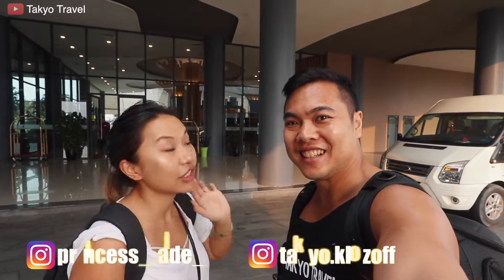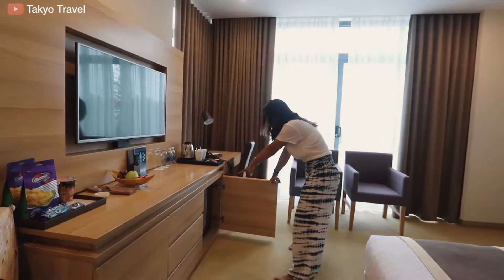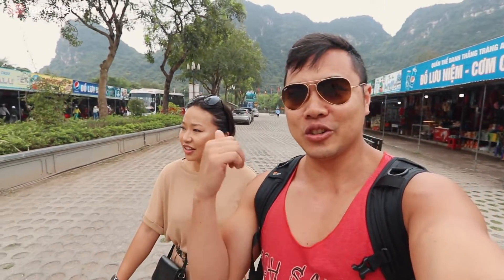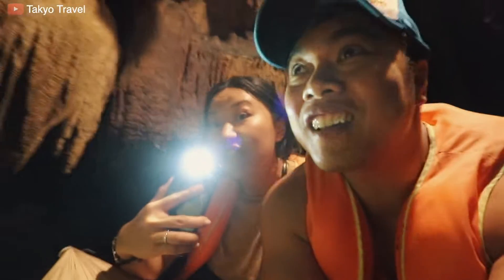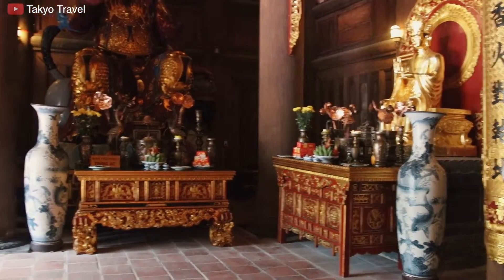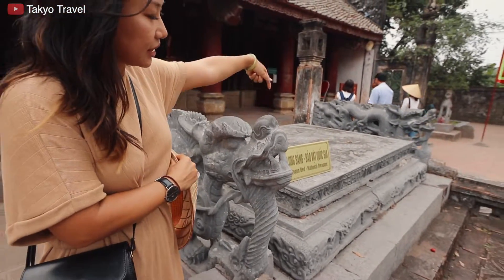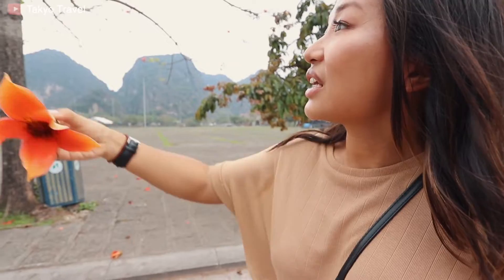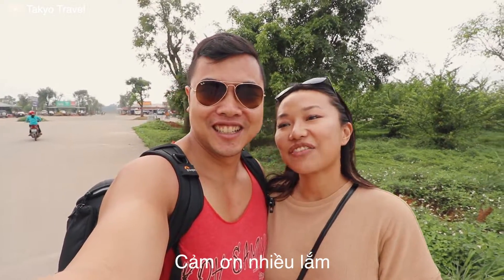Ninh Binh: Trang An Boat ride (the King Kong Movie was filmed there!)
We arrive in Ninh Binh guys with a lot of good spot to show and info for your futur trip in Vietnam!

Here a the contact to rent a motorbike in Ninh Binh. The man who have the shop was fair and easy to do business with. He will take a money deposit with any ID. (no passport needed)

800 Tran Hung Dao, Ninh Binh
Mr Dung: 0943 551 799
Mr Manh: 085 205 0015

Equipement used:
A lot of you were curious about what we travel with gear wise. Here is the list and the link to the products. It's no extra cost for you but it helps us pay our bills so thank you in advance if you do use our links!